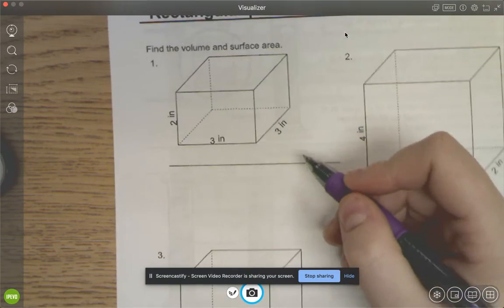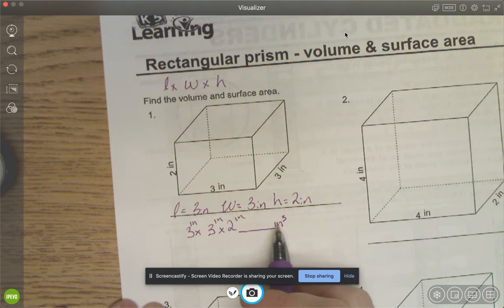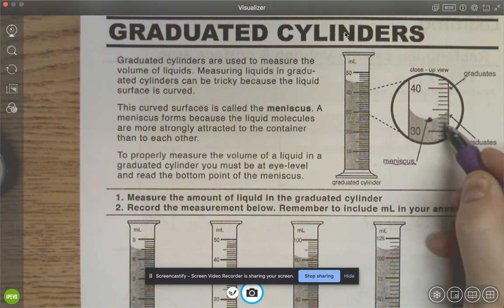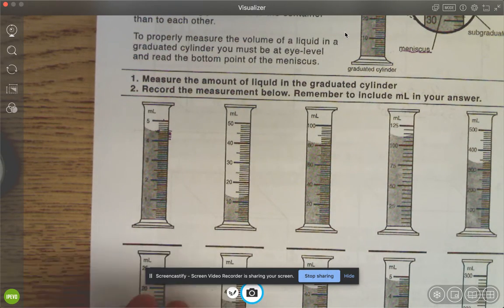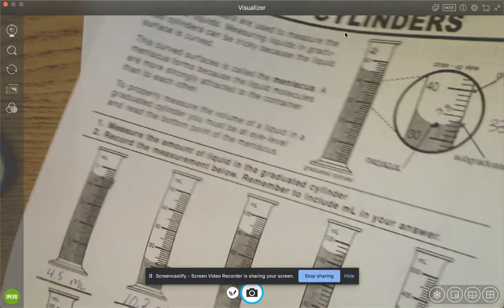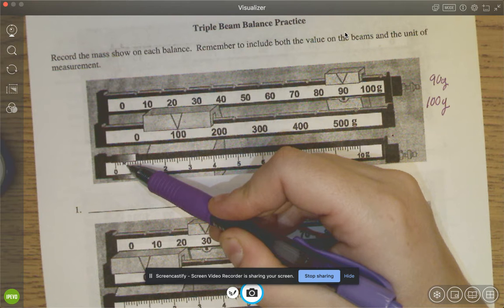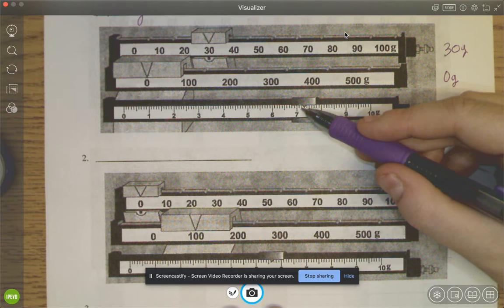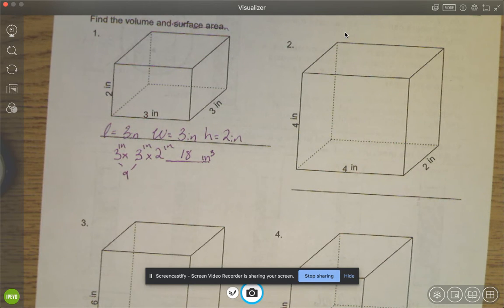6th grade: Volume and Mass Worksheets